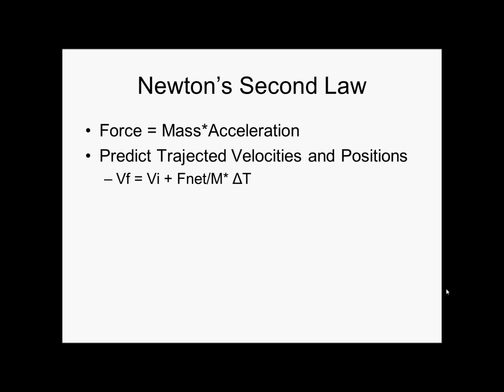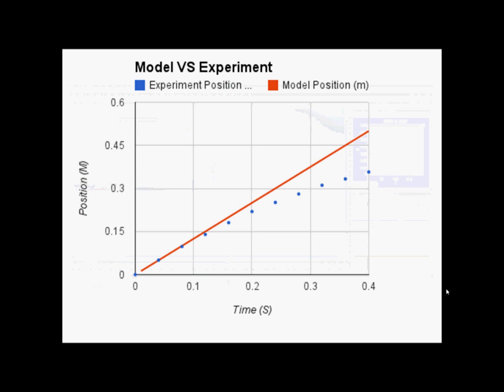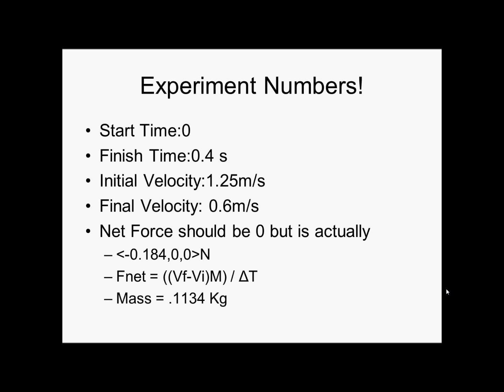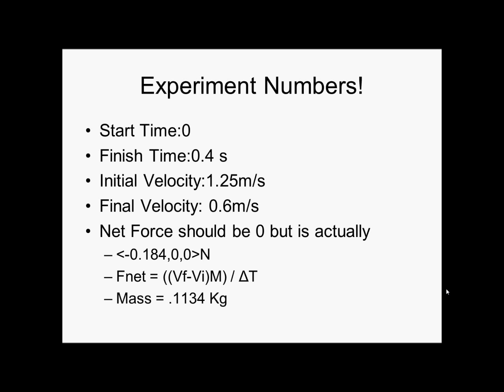Lab 1 Constant Velocity